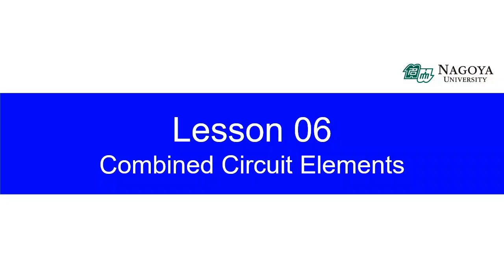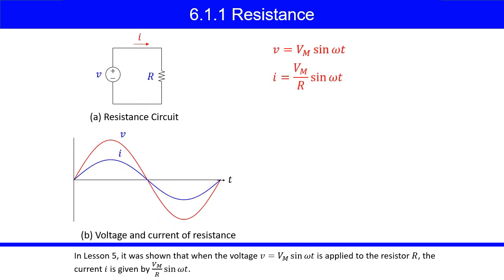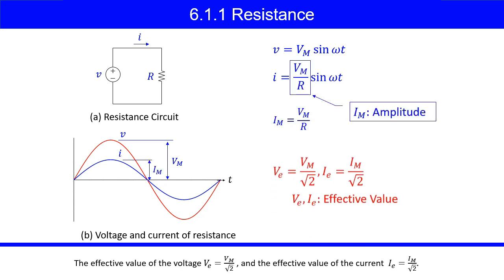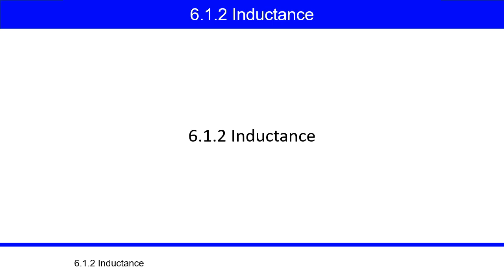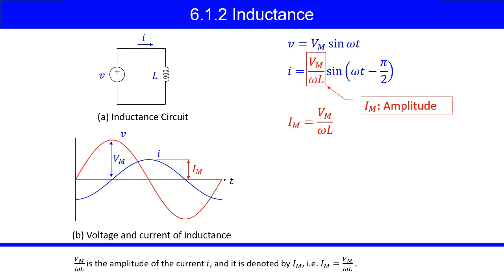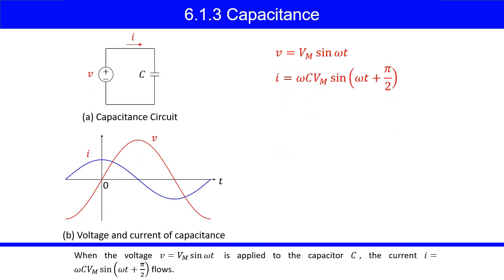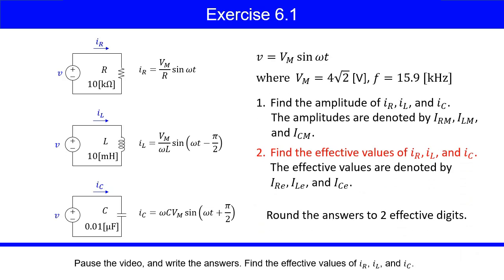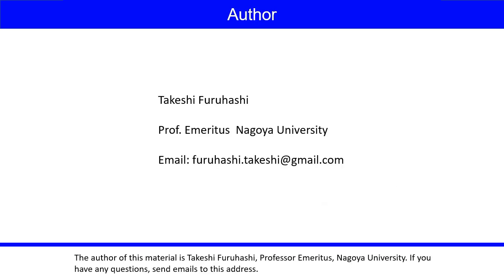NUOCW：Electric Circuits (EC06_1) Effective Voltages and Currents of Circuit Elements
Takeshi FURUHASHI, Professor ”Electric Circuits”
Lesson 06: Combined Circuit Elements/EC06_1: Effective Voltages and Currents of Circuit Elements

授業の概要や動画のリストはNUOCW（名大の授業）「Electric Circuits」のページをご覧ください：